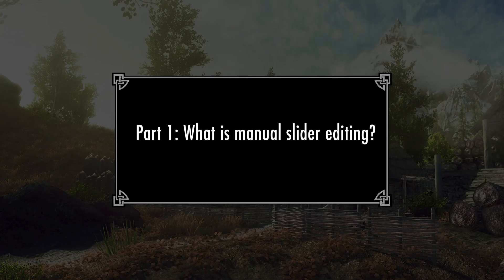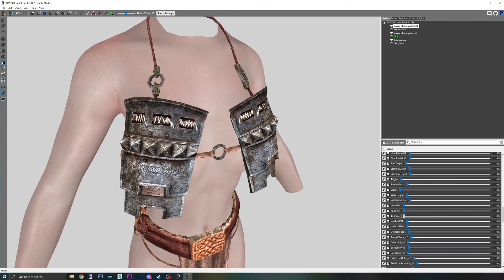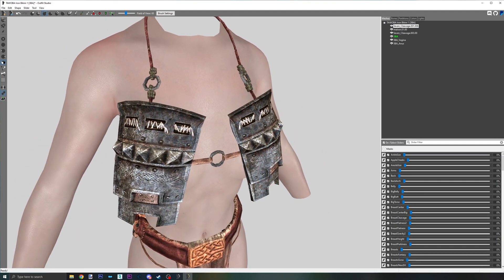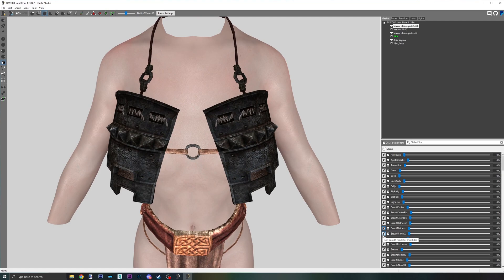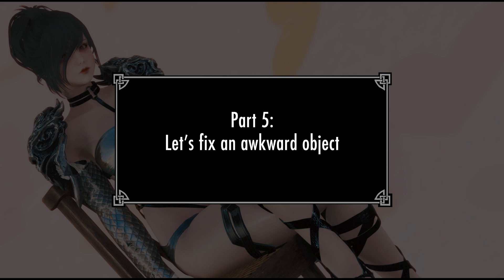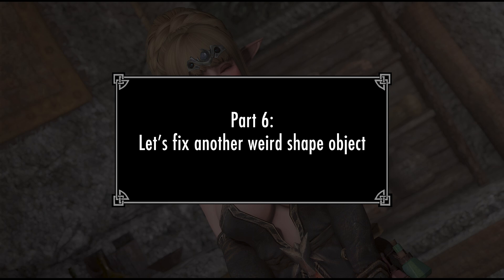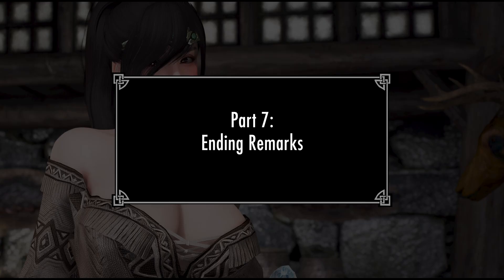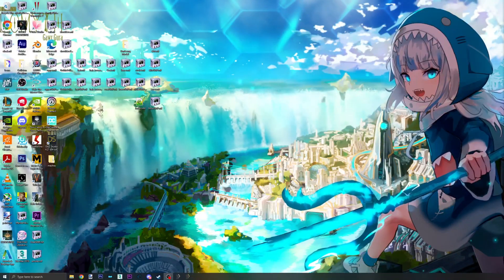Sun University: Elective Class - Manual Slider Editing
Welcome to an elective! Today's lesson is MANUAL SLIDER EDITING! Before watching this video, make sure you're a pro with Outfit Studio's tools and menus. Video breakdown below:

Part 1: What is manual slider editing? 0:00:12

Why does manual slider editing matter? 0:00:30

Part 2: Examples of when and why it's needed 0:01:06

Part 3: Before we begin. mod prep! 0:02:02

Part 4: LET'S BEGIN! (Skip to here if you don't care about the intro stuff) 0:03:21

Part 5: Converting a far object affected by unwanted sliders 0:07:14

Part 6: Fixing a weird shaped objected 0:08:49

Part 7: Ending Remarks and Outline 0:10:41

(Need a Discord account, read the rules, get approved, and download!)

☀️ Support me and my content below! ☀️

BGM used
- DOVA-SYNDROME